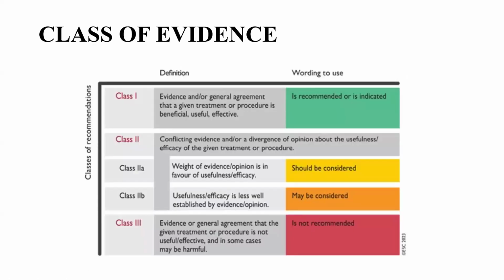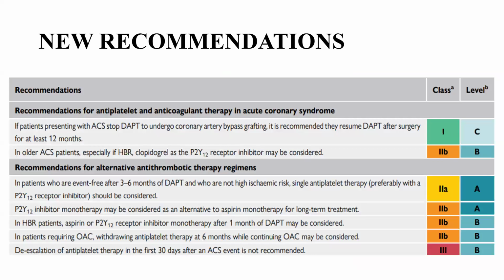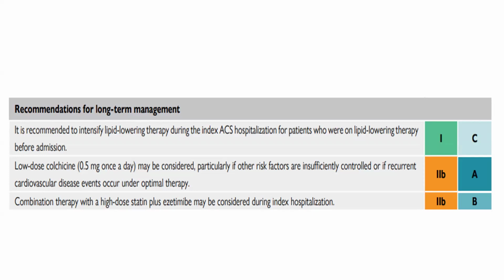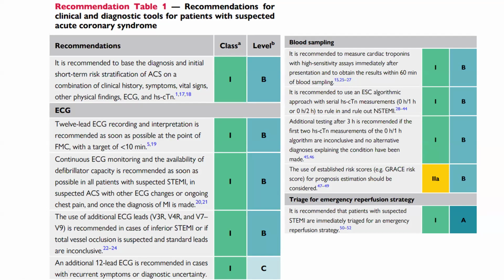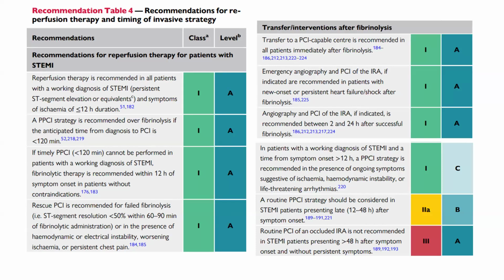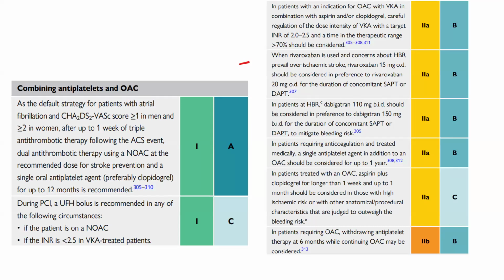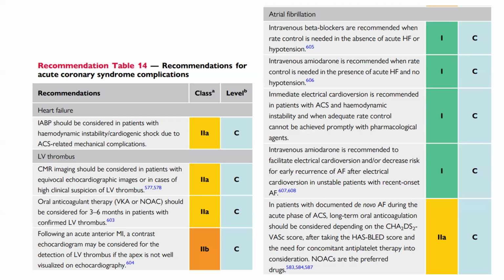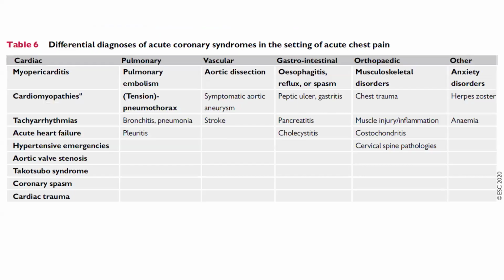ESC GUIDELINES ON ACUTE CORONARY DISEASE/WACP